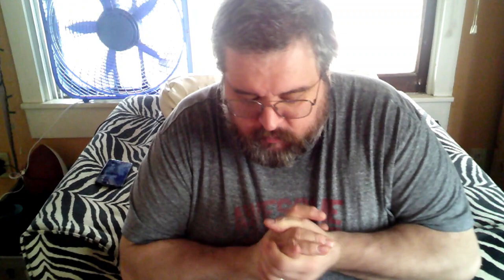Magic Product Review: Omega by Max Major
In this week's video, we look at Omega by Max Major, released by Theory 11. This is an in the spectator's hand card effect with a mentalism end.  I'm sure this can be used for more than mentalism, but it's a great place to start.  Does it do what it says?  Will it hold up under regular abuse?  Is this powerful magic?   These are the questions we ask and answer for Omega.